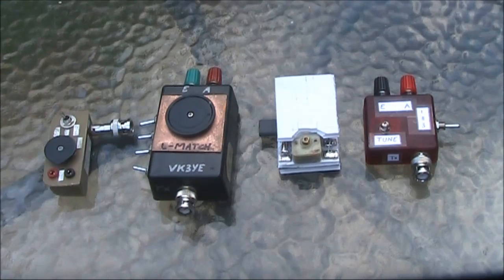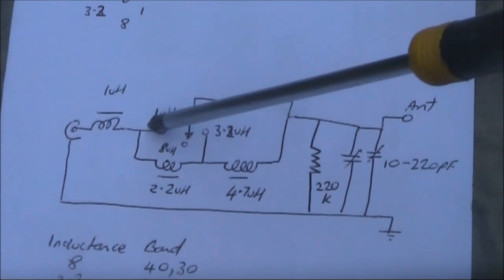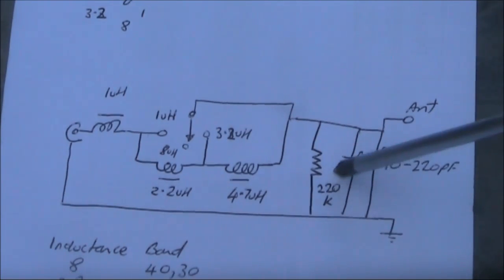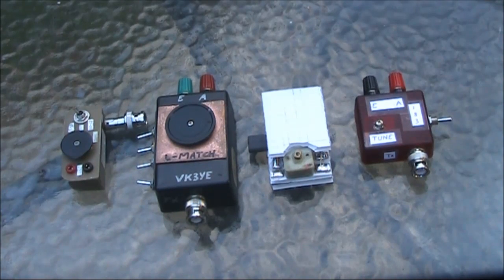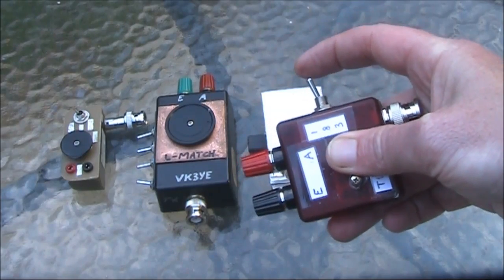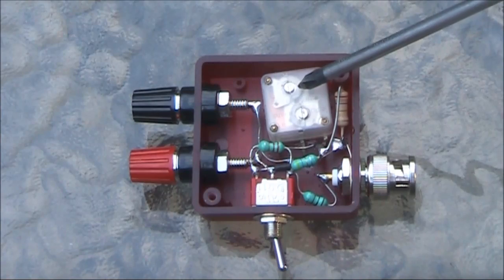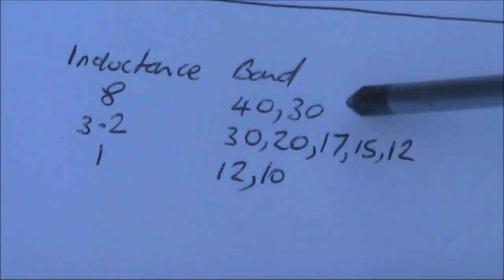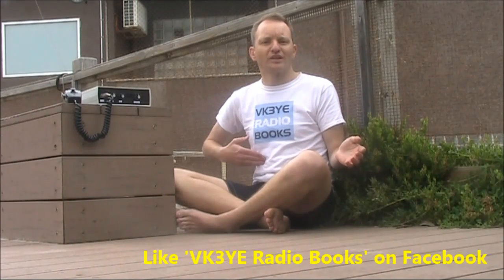Palm sized L match antenna coupler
A small L-match antenna coupler suitable for end-fed wire antennas on 7 - 30 MHz.